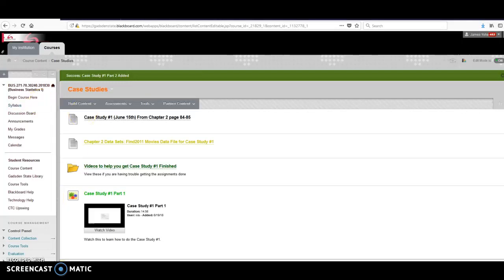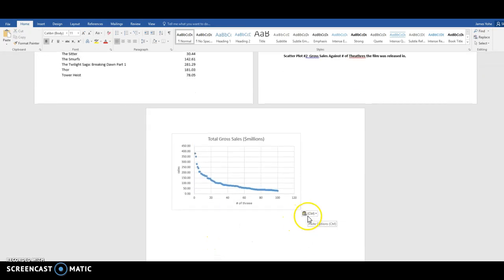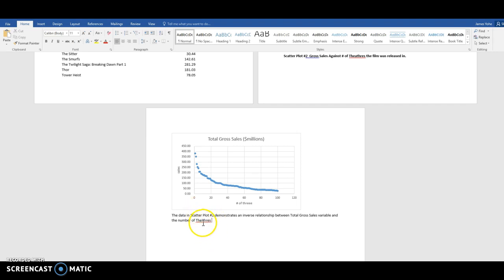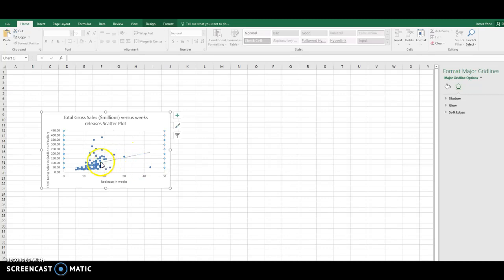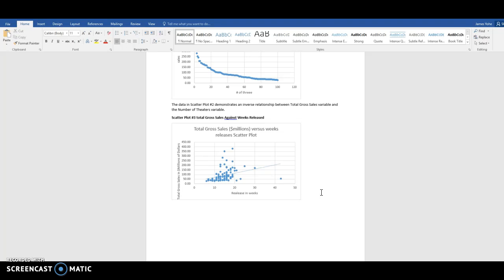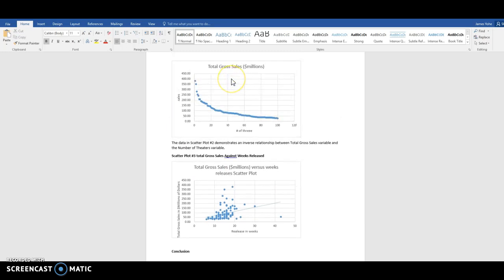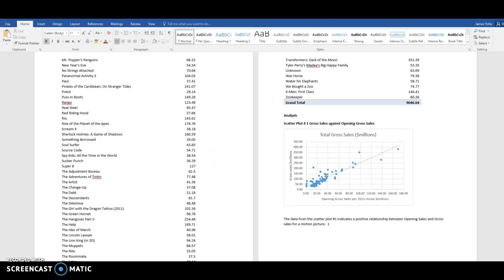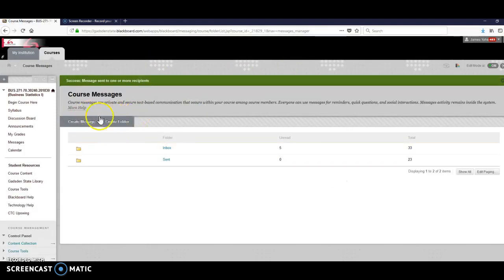Case Study #1 Part 3